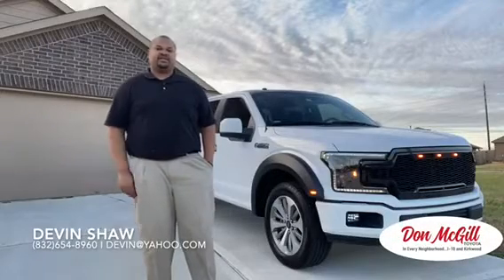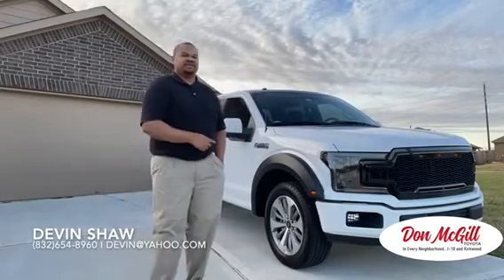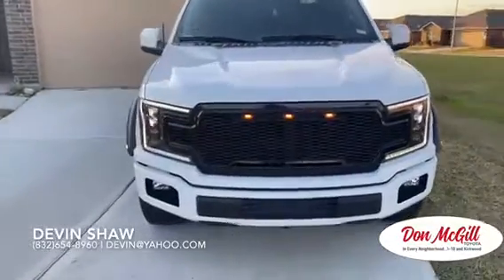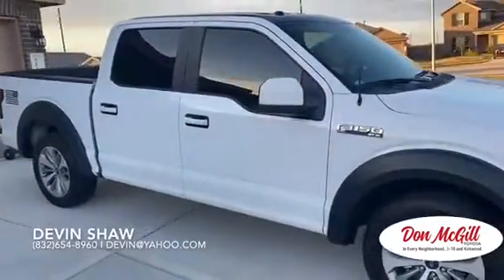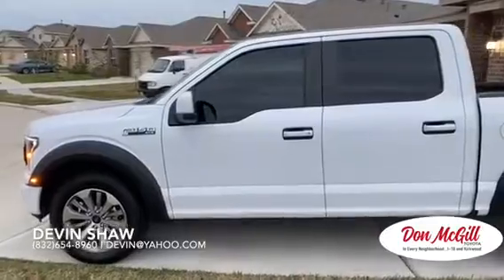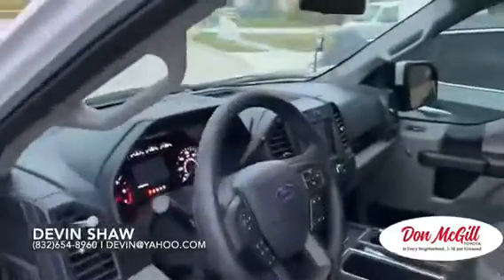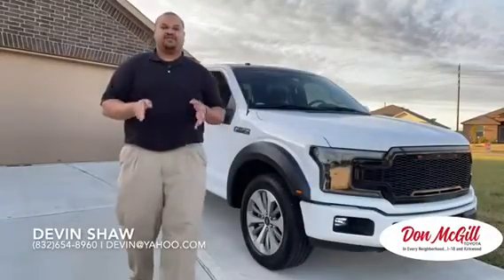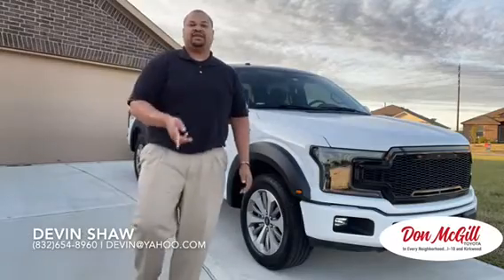How to make social media videos with your cell phone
communication with your customers is so important. just sending an email or text just doesn't cut it anymore . watch and learn form these 150 plus videos.